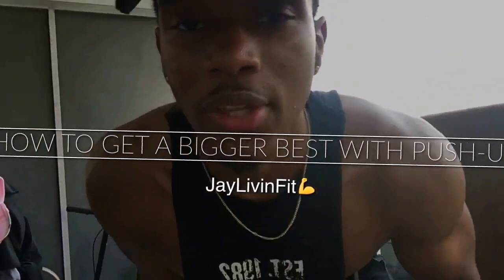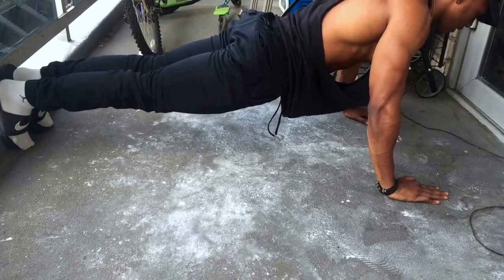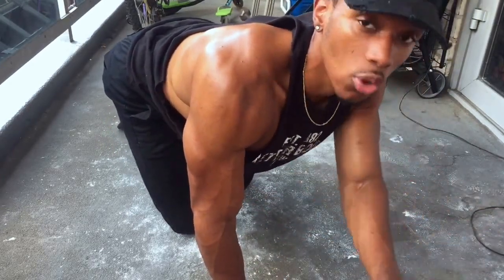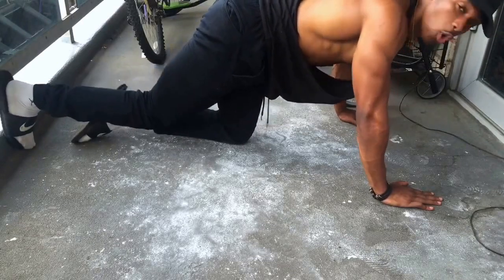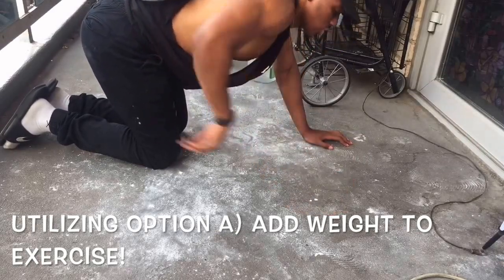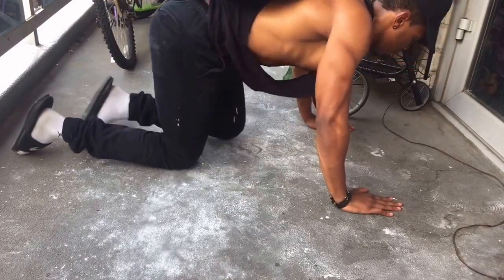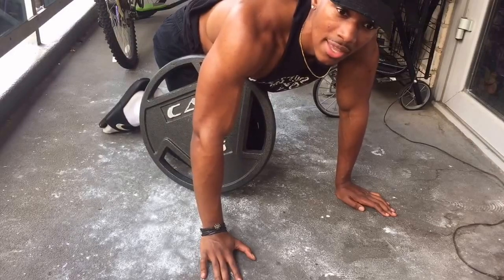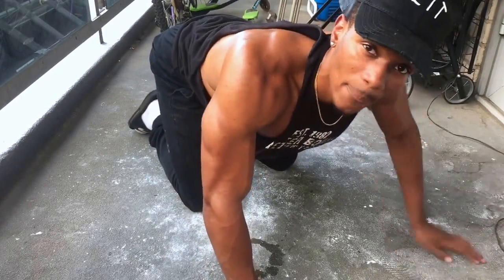How To Get A Bigger Chest With Pushups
Understanding The Principle Of Progressive Overload 0:17
Modified Aka Girl Pushups 1:51
Standard Pushups 3:31
Weighted Pushups(You can use a backpack with books, add more books for progressive overload) 6:01
Decline Pushups 11:10
Perform 3-5 sets of 6-12 reps. Once 5x12 becomes easy, implement progressive overload by adding weight to your back(can be a backpack, an object, person, or weights) or changing the exercise for ex. standard pushups to diamond or decline pushups)